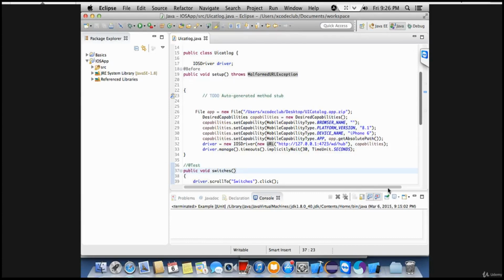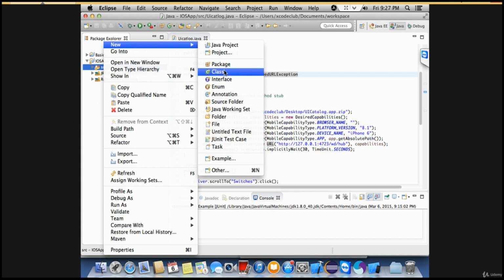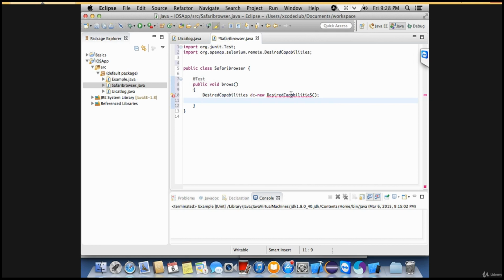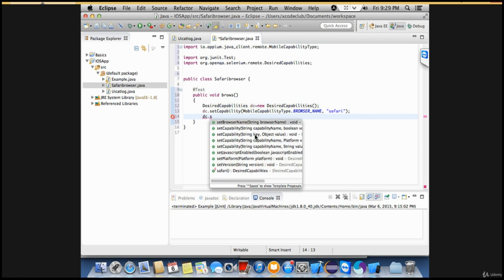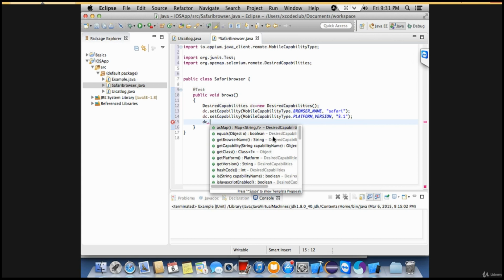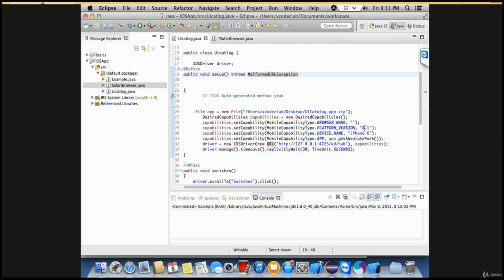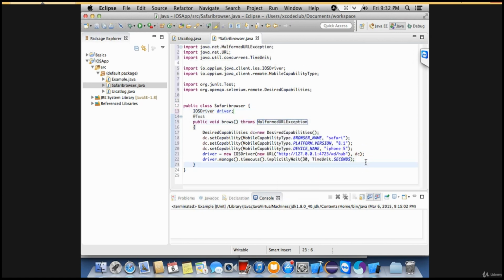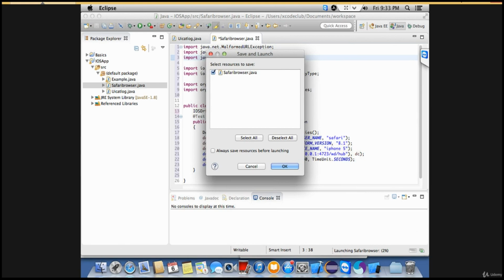59. Safari Mobile Browser Automation configuration| Appium Mobile Automation